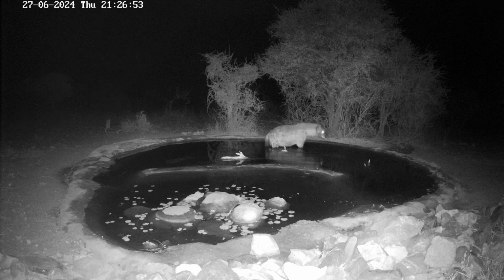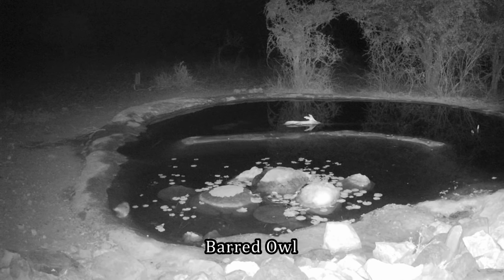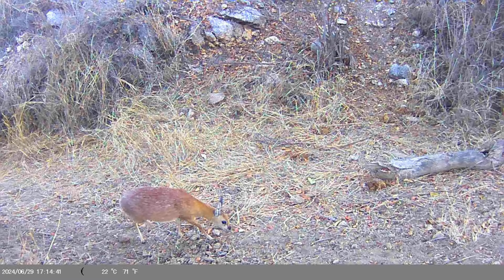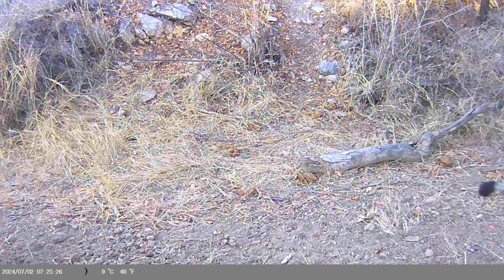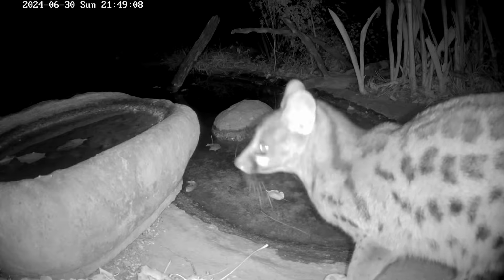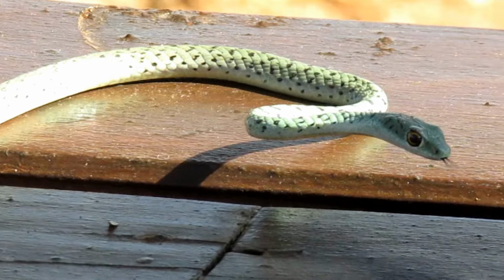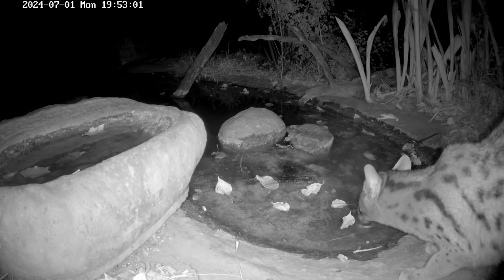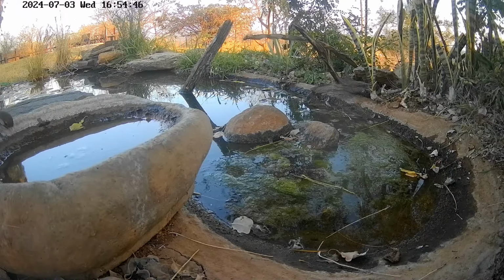Wildlife cam 2024 | Week 26 Genets, honey badgers, and a winter snake.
Genet analysis, hamerkop catches a fish, and a bush snake catches some some sun.